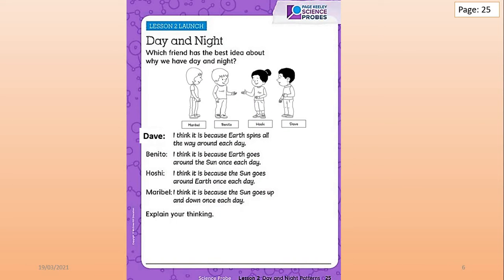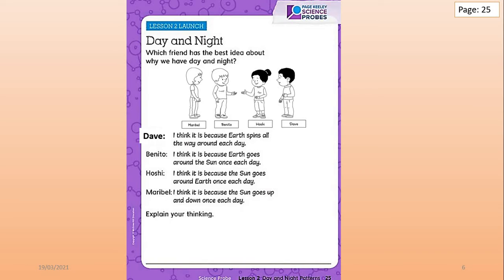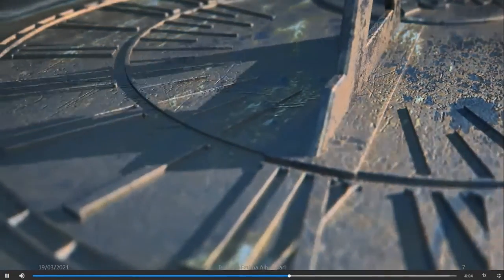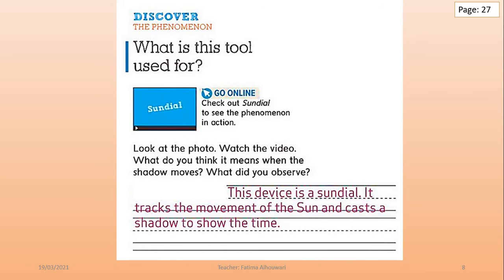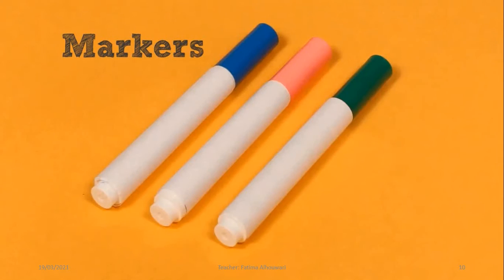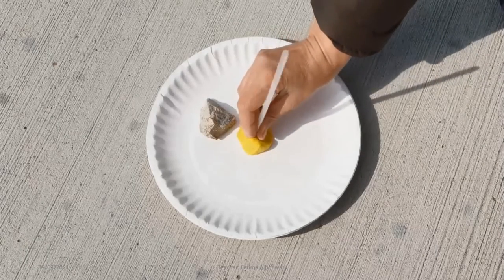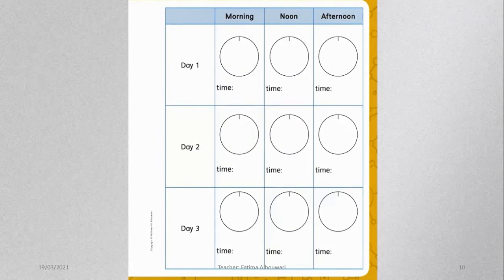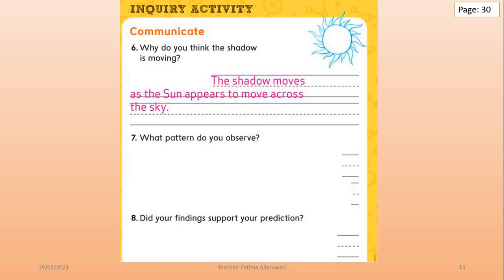G1 Science U4 M1 L2 Day and Night Patterns part 1